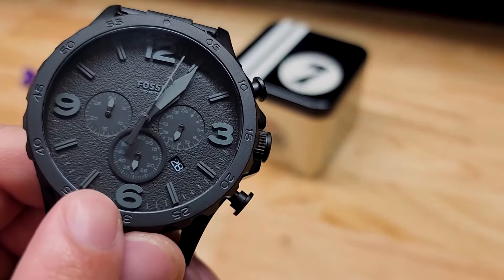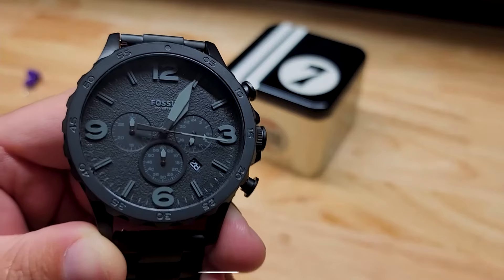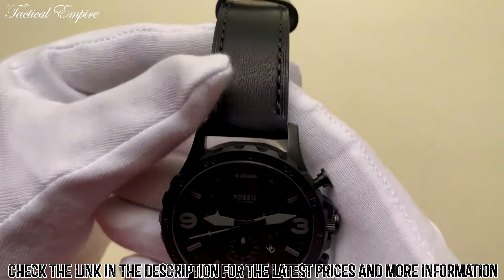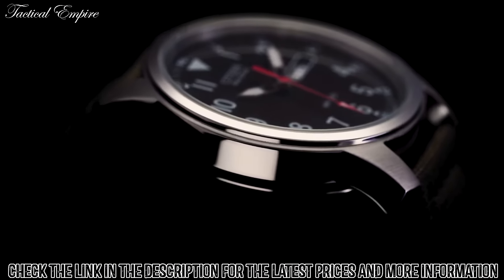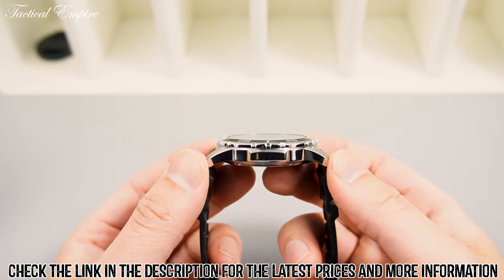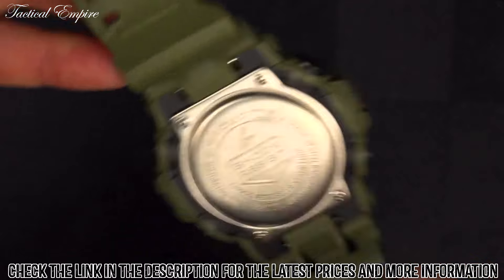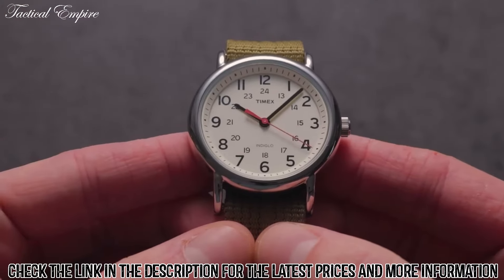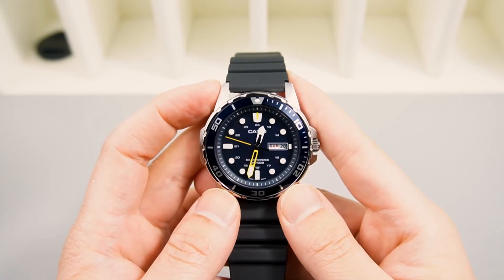Best EDC Watches 2025 | Top 5 Best Tactical Military Watches for Men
In this video, we shortlisted the top 5 Best EDC Watches on the market in 2025. We made this list based on our personal opinion.

➜ 5. Fossil Men's Nate Quartz Chronograph Watch

4. Citizen Eco-Drive Garrison Men's Watch

3. Casio Men's Solar Powered Quartz Cloth Strap

2. G-Shock GA-700UC

1. Timex Men's Expedition Scout 40 Watch